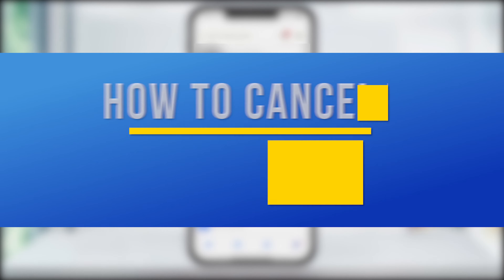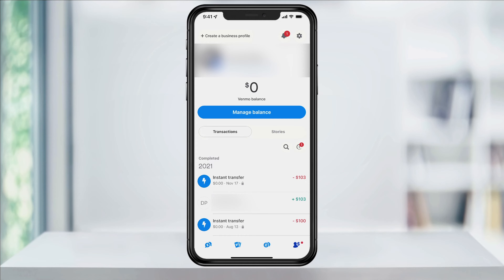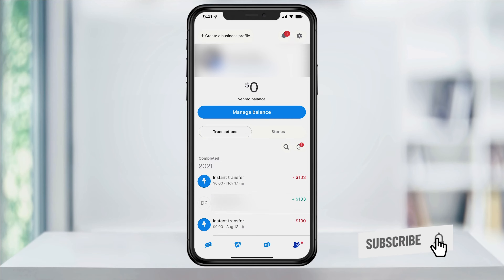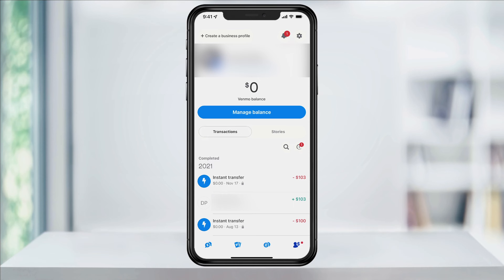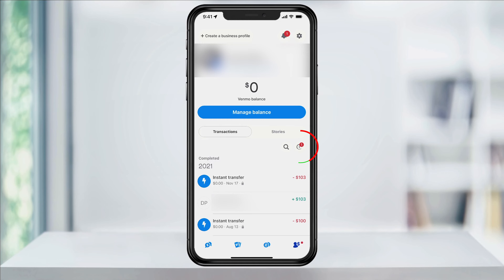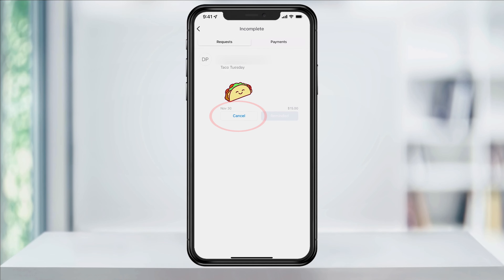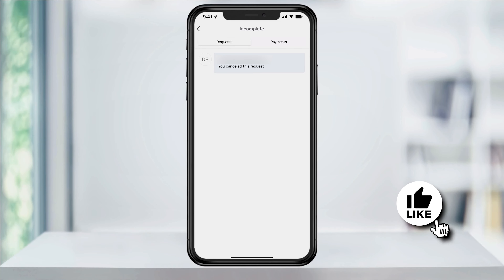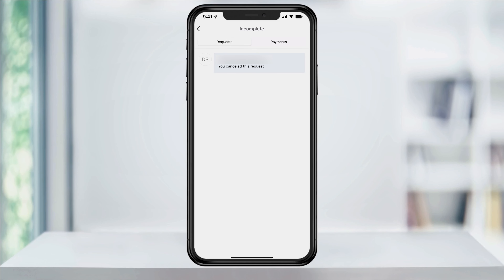How To Cancel A Venmo Payment Request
In this quick tech how to video, I’m going to show you how to cancel a payment request inside of the Venmo app.

In previous videos, I’ve shown you how to send the initial payment request, how to send a payment reminder to someone if they haven’t paid you yet, and now we’ll look at canceling and deleting the request altogether.

Maybe you’ve settled outside of Venmo, or maybe you’re just giving up on the payment and no longer want it in the Venmo history. Whatever the case, it’s really simple to do.

Start by tapping the profile icon on the bottom right of the app.

Once here, hit the incomplete icon on the right in the middle of the page.

Here you’ll see the incomplete payment request. To cancel it, just hit Cancel. It will then delete the request from your Venmo account and will no longer be active. If you ever want to send the request again, you would just create a new request.

And that’s how you cancel a payment request inside of the Venmo app.